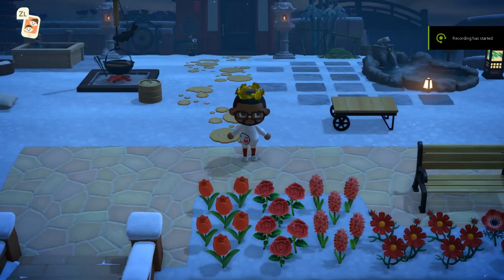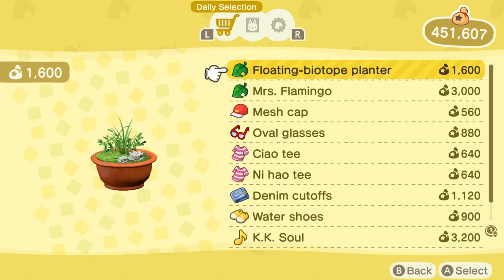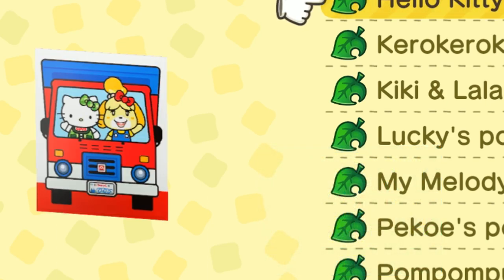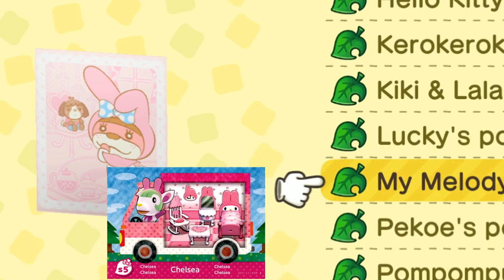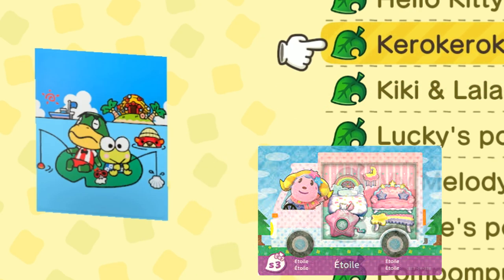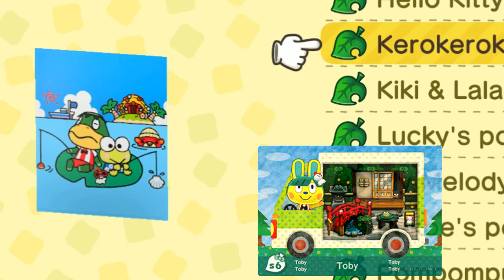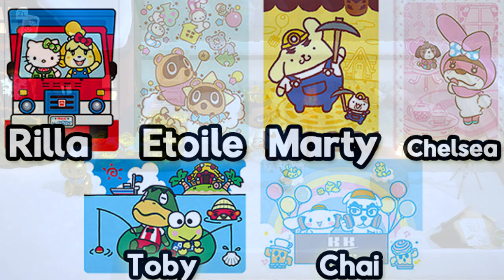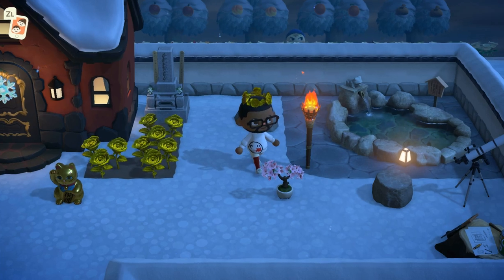Animal Crossing Sanrio Amiibo Unlocks (New Horizons)